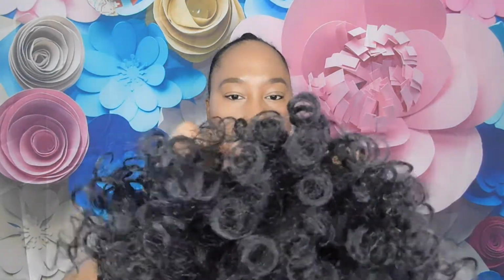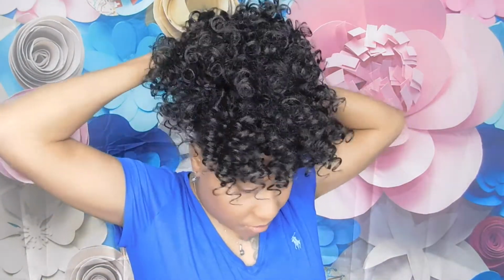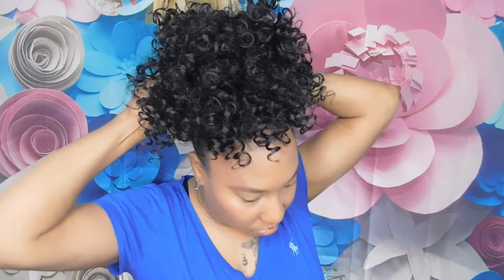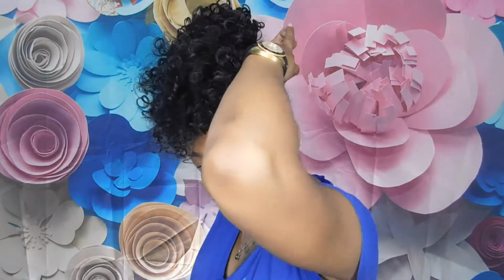Quick and Easy pineapple ponytail by Outre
My  natural hair journey  . Using Outre draw string pony tail .  .